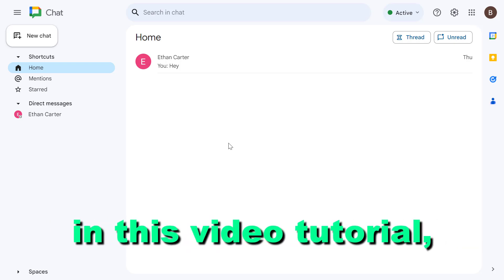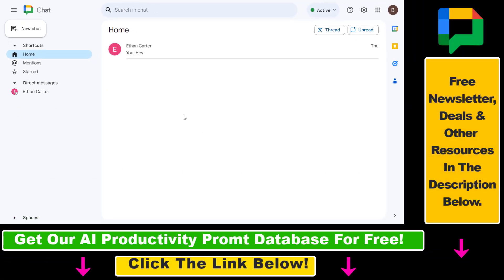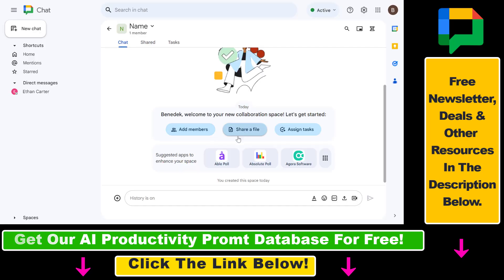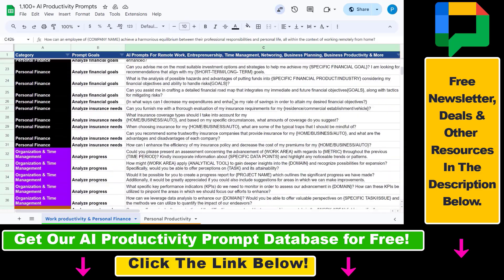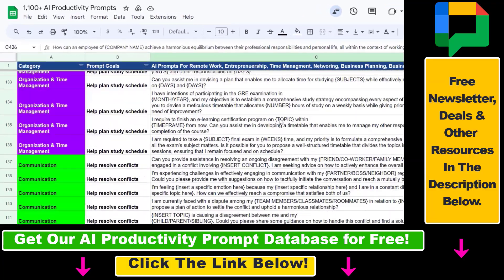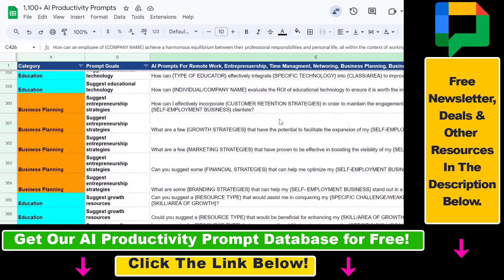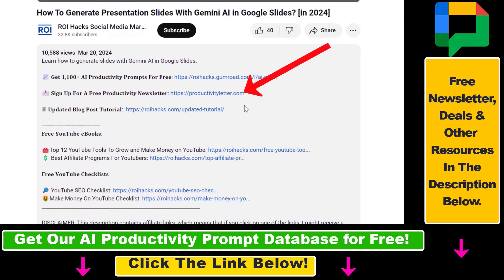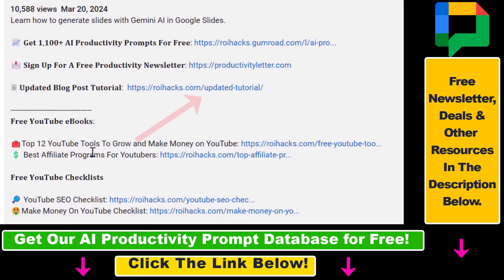How To Create a Space In Google Chat? [in 2025]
Learn how to create a space in Google chat.